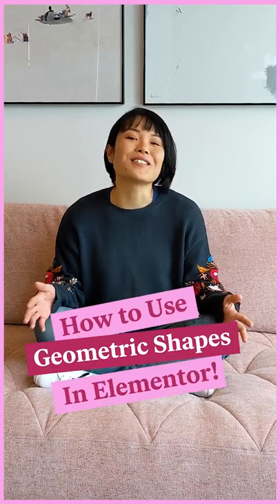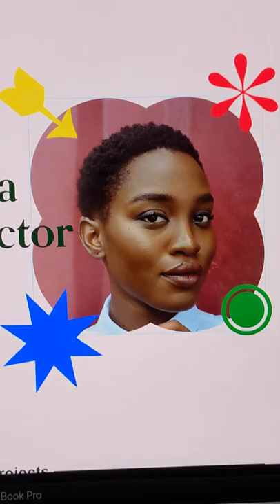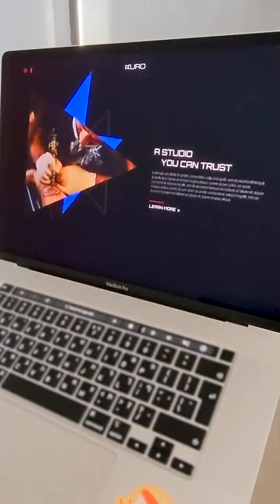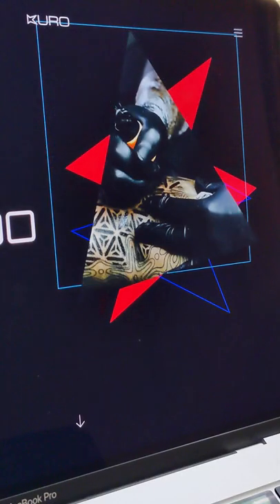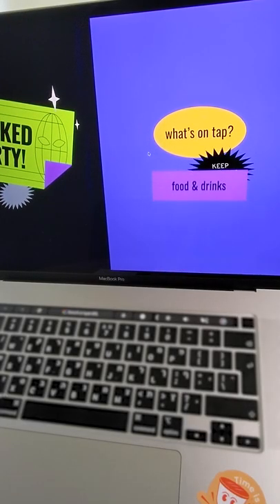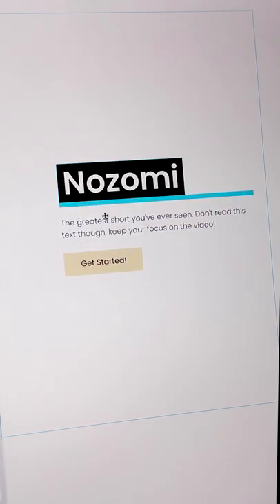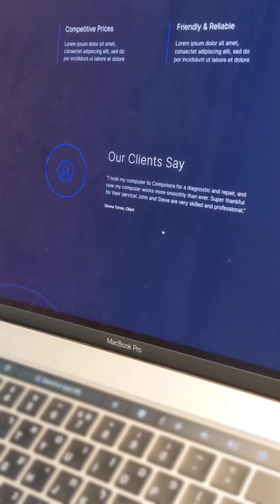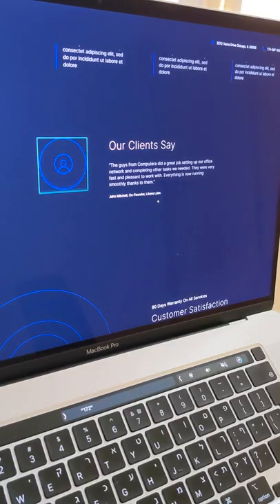Make Your Design Pop With Geometric Shapes! 📐 🟩 🔵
In this video, Nozomi shows us how we can use geometric shapes in our website to enhance our design and user experience!